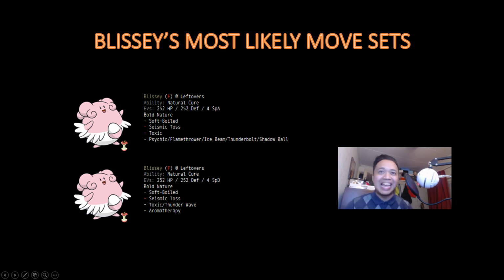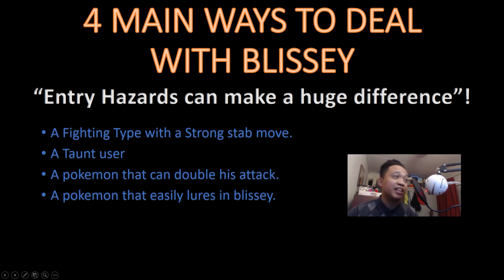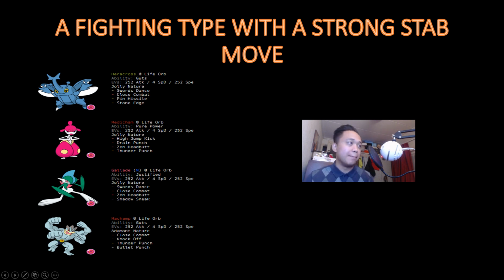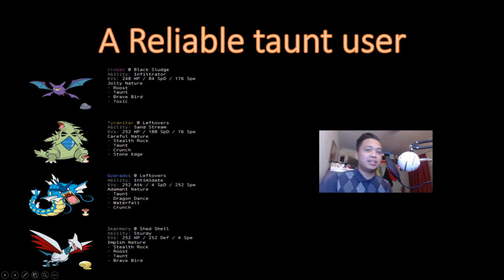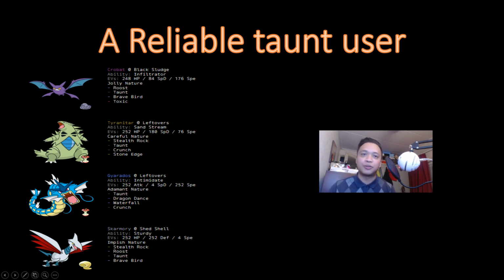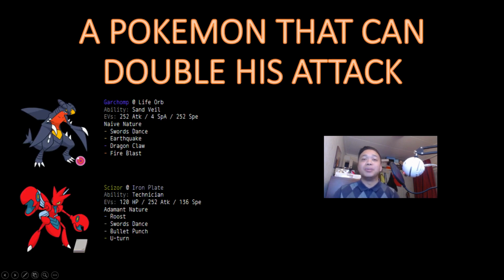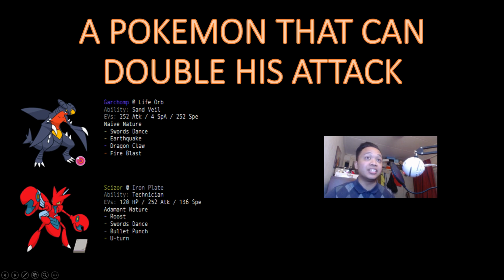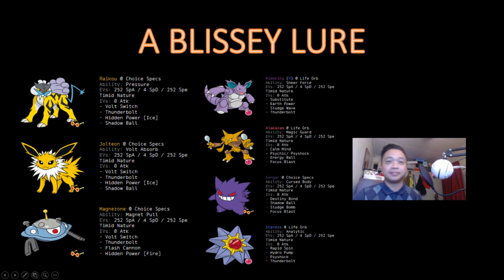POKEONE GUIDE || NEVER LOSE TO BLISSEY AGAIN! GUIDE ON HOW TO PLAY AGAINST BLISSEY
Track Name: "Acoustically Driven Instrumental"